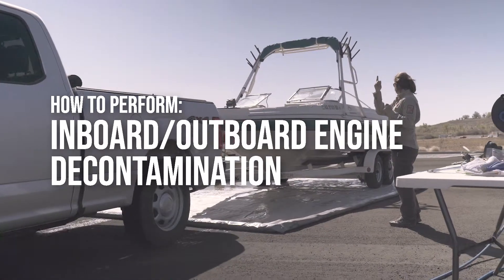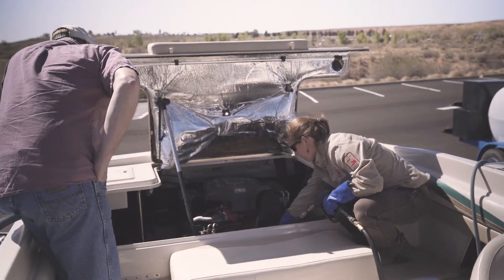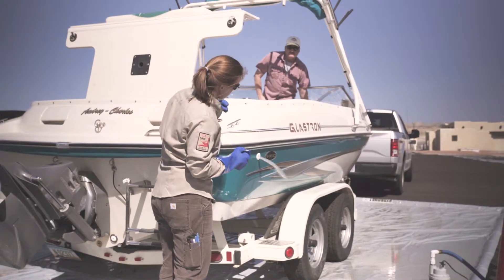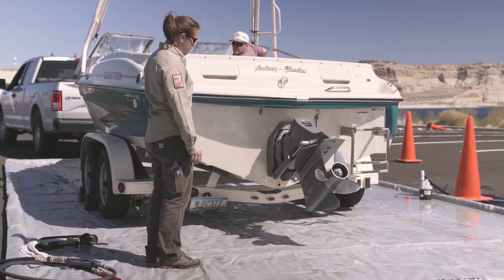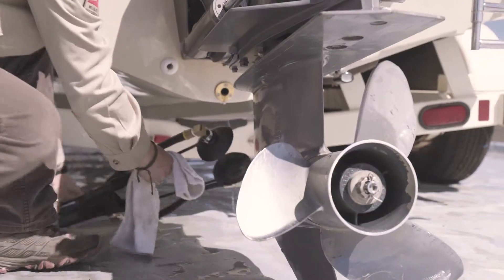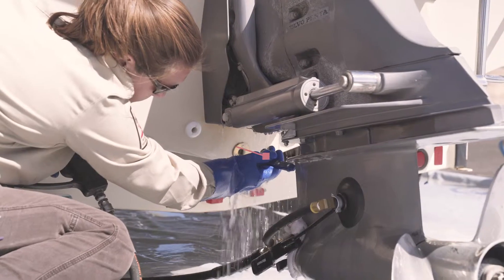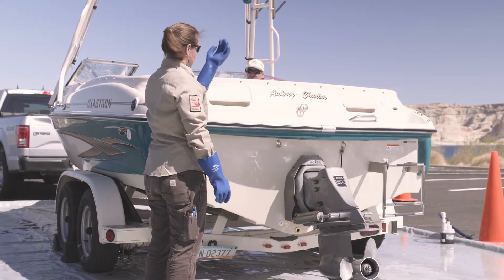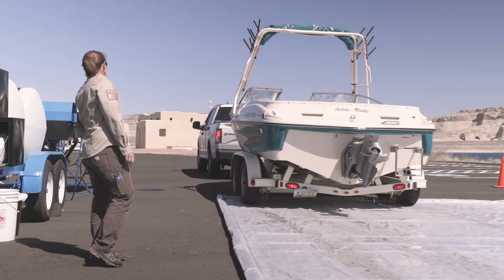Inboard/Outboard Engine Decontamination